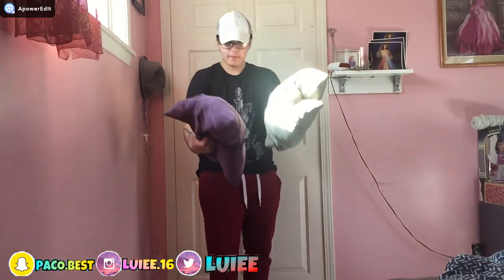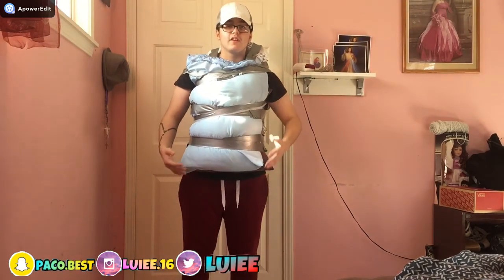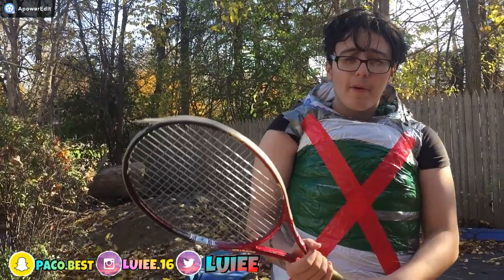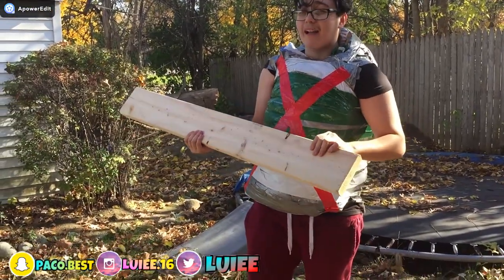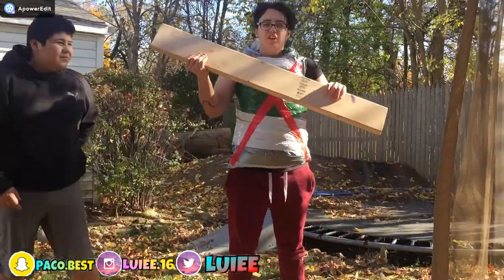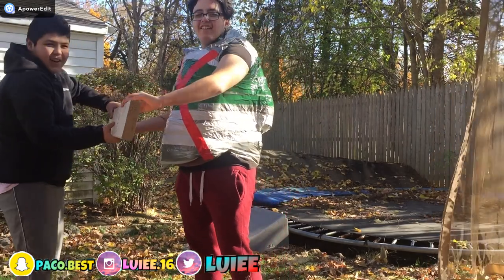100 LAYERS OF TAPE BODY SUIT *ACTUALLY GONE WRONG*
hope you guys enjoyed this video. SMASH 15 like on this video for more content, stay fresh love you lu1ee fam.
family pg clean